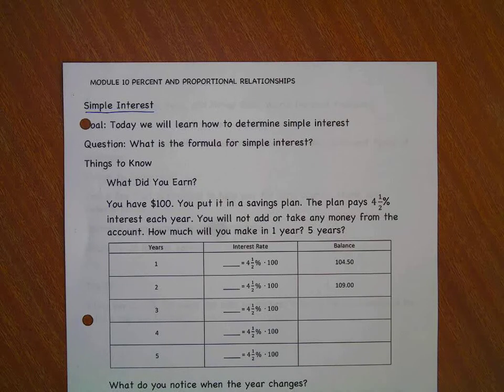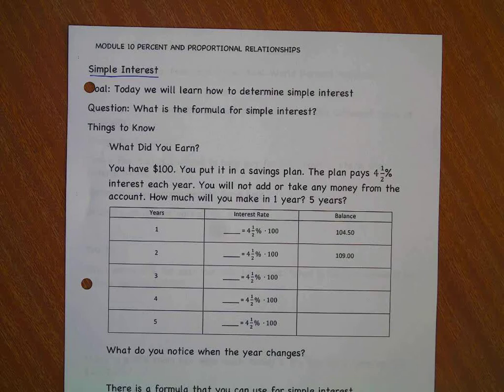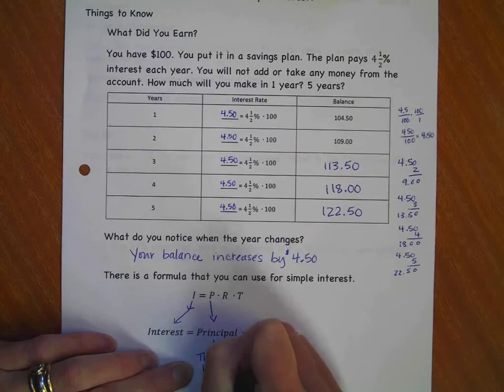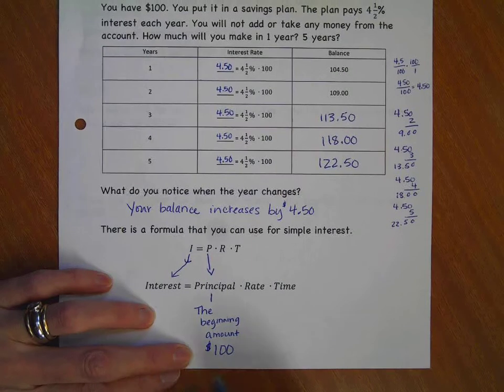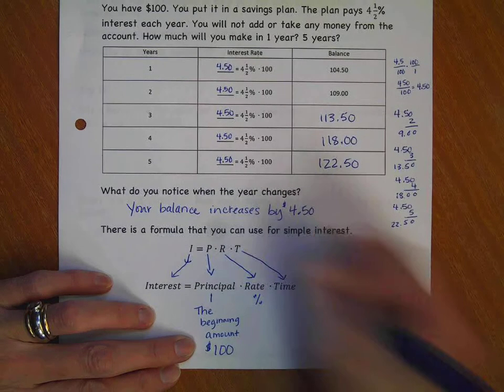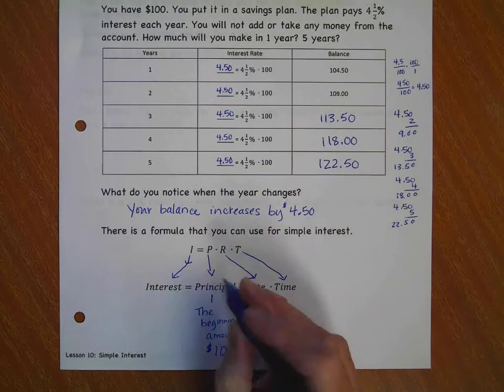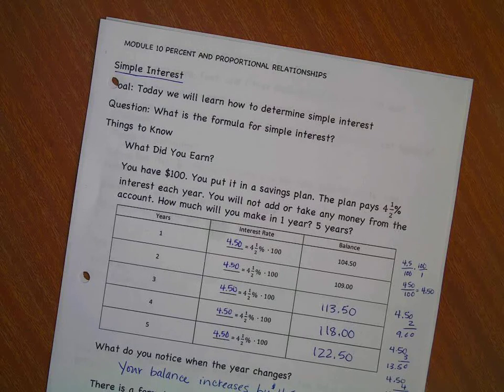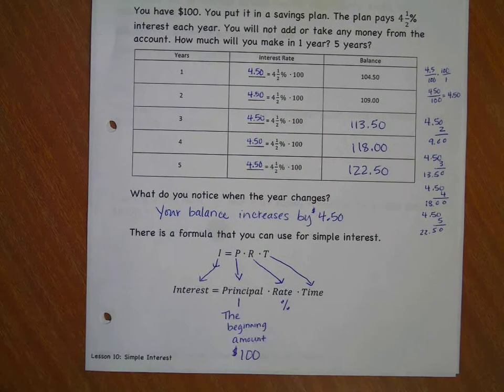Acc Math 7:8 Module 10 Lesson 10